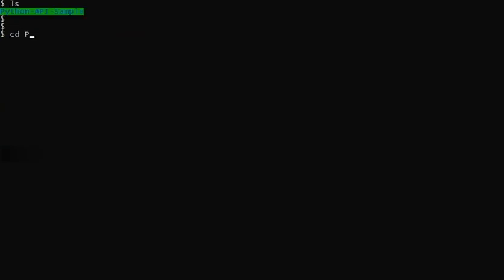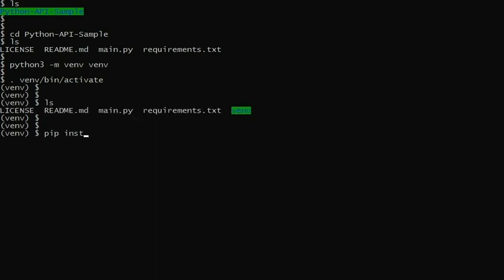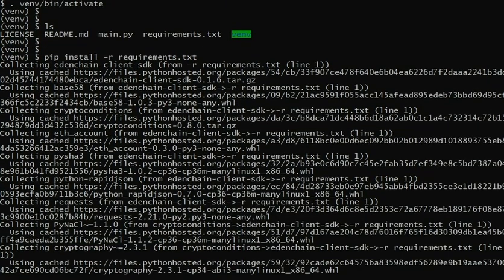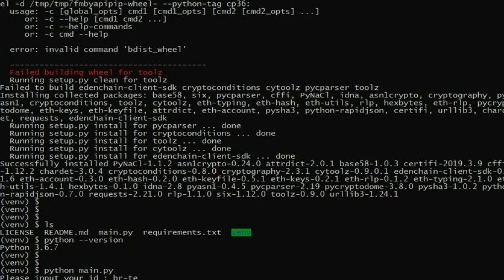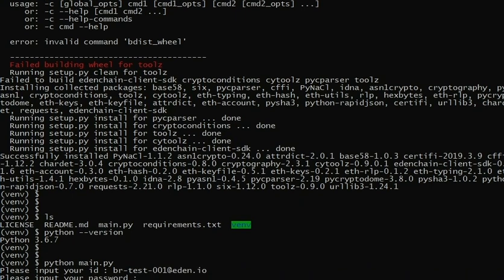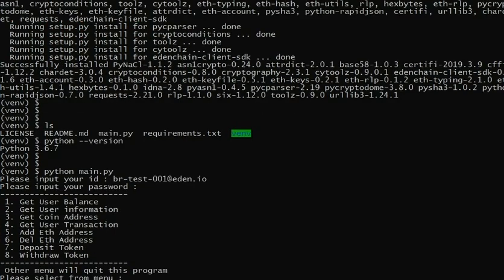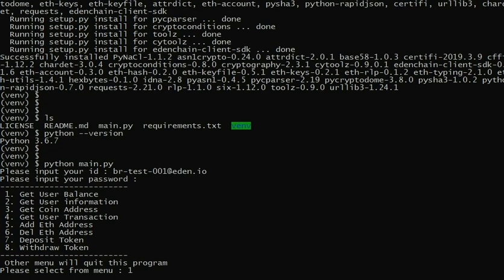[Python] Demonstration of sample application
This is a demonstration video of sample application for Python.

Beta Release for Mainnet:
The BR is primarily to showcase the EdenChain wallet. A fully functioning wallet is, of course, mandatory for every blockchain platform and should allow for the creation of wallets as well as the sending and receiving cryptocurrency, balance checking, etc.

EdenChain: Fast, secure and reliable third generation blockchain platform for enterprise users